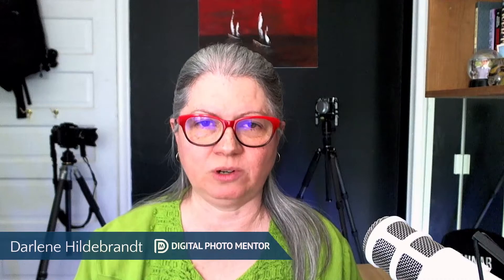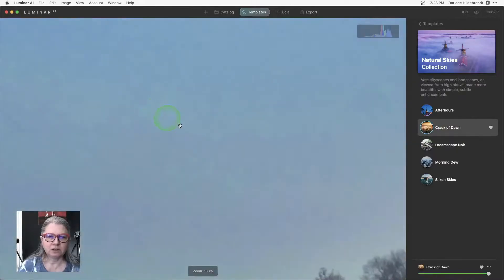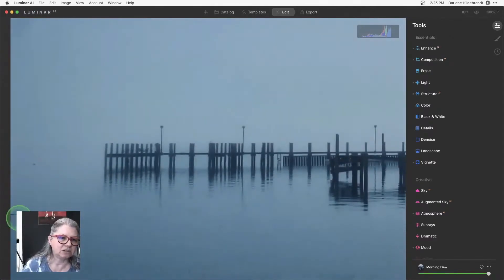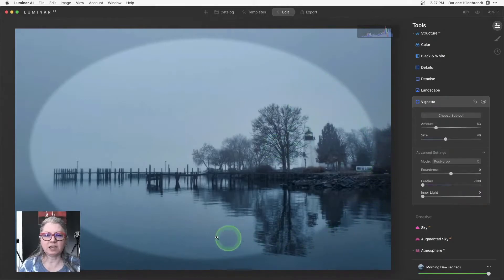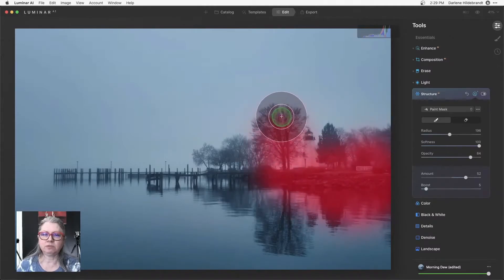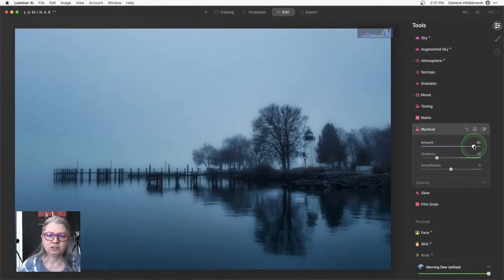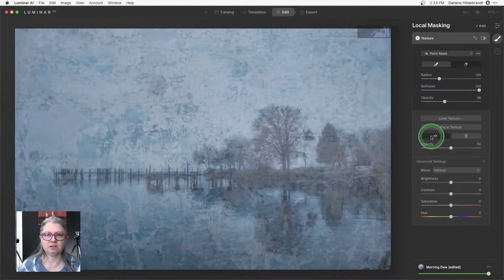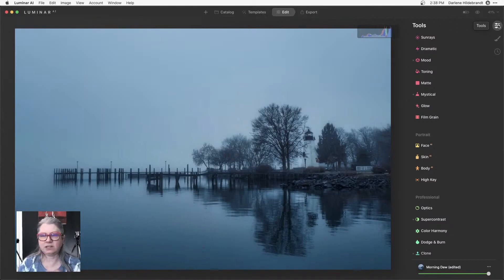Using Luminar AI Templates in a Landscape Photo - Editing Demo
This Luminar AI templates tutorial is a clip from my weekly photo editing livestream. You'll see how easy it is to use the built in Luminar AI template system to select a "look" for your landscape photography.

The artificial intelligence inside of Luminar AI will suggest a set of templates that it thinks are suitable for your photo, and you can literally be done in one or two clicks.

In this tutorial, you'll learn how to edit a landscape photo using the suggested template, clean it up, and then add a vignette to the final image.

Finally, watch and learn how I added fog using the Atmosphere AI tool and then how to mask parts of your photo to bring out details in certain areas while allowing the rest of the photo to retain it's mystical look and feel.

Whether your a beginner or intermediate photographer, watching Darlene editing photos is a great way to learn about the entire process. You'll be able to ask questions and interact with the host.

⚠️ What I'm doing in the stream:
I'm editing subscriber-submitted photos, with permission, so that you can see how a professional photographer would approach the image with any fixes, improvements, or adding of a creative touch.

⚠️ How it works:
I do this for free. Photos and/or questions must be submitted ahead of time using the form above. Submissions do not guarantee the photo will be used in the Livestream.

⚠️ Notice:
I will not necessarily be able to provide the edited image back to the subscriber who submitted it.